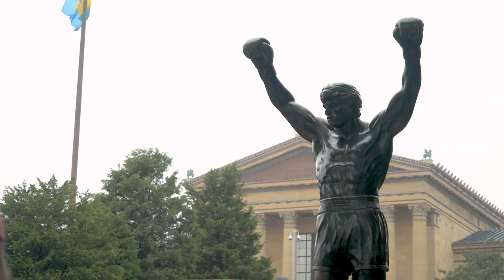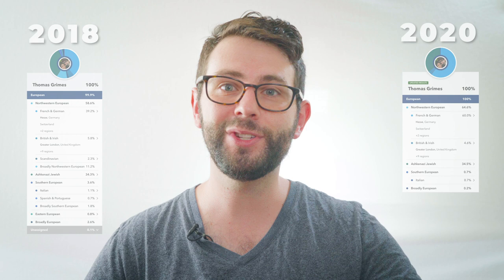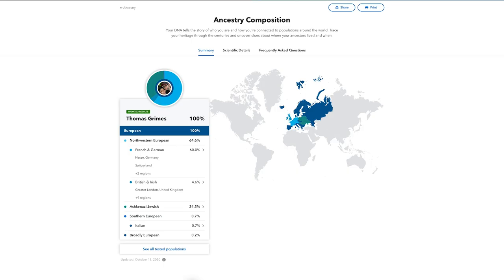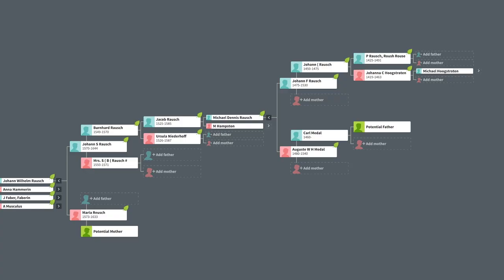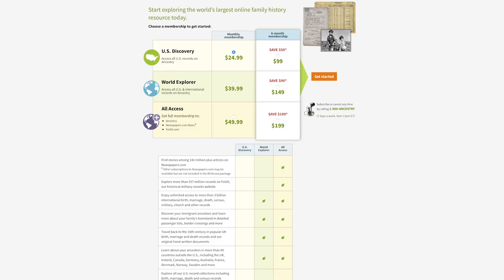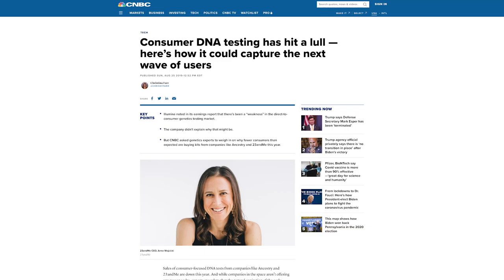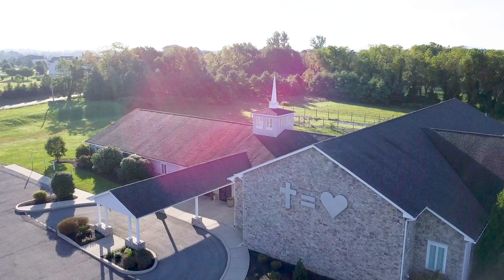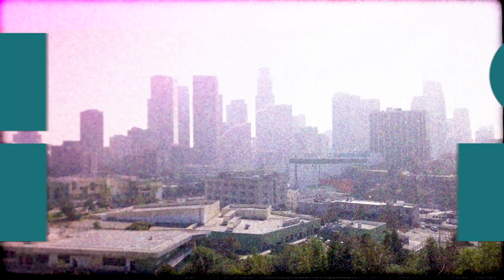Ancestry vs 23 and Me: RESULTS COMPARISON & BREAKDOWN - Which Is The Best DNA Test?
Which DNA Test should you take in 2021? I compare Ancestry DNA and 23 and Me to help you decide which test is right for you. I breakdown the differences in prices, results, services and user experience. I also explain my own search for my late father’s biological family after learning we have some Jewish Heritage. I compare my DNA results with my mother and father’s results.

Keep watching at the end for a preview of the documentary series I am working on about the search for my father’s biological family. I’m calling it “GRIMEY.”

Head on over to my channel page for more Vlogs about DNA Testing, Philly, LA and the “People, places and things that I love.”

23andMe Ancestry + Traits Kit
23andMe Health + Ancestry Kit
Ancestry DNA Kit
Ancestry DNA + Traits Kit

00:00 - Intro
01:43 - Processing Times
02:12 - My DNA Results
02:47 - Results Comparison
04:07 - Parental Results Compared
05:30 - Maps Compared
06:09 - Matches
07:12 - WTF Is A Centimorgan?
08:31 - Contacting Matches
09:18 - Prices
09:53 - Services & Subscriptions
11:33 - Recommendations
12:51 - Thoughts On DNA Testing
14:54 - GRIMEY Docu-Series Sneak Peak
19:07 - Outro

Graphics licensed through Envato